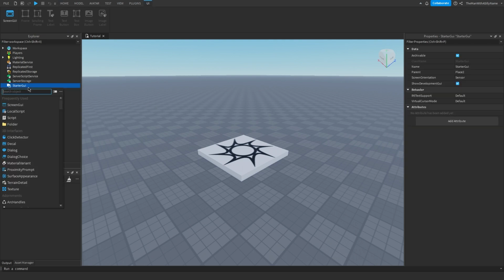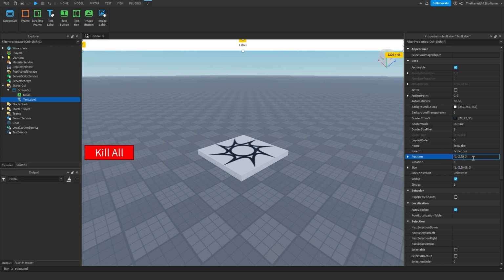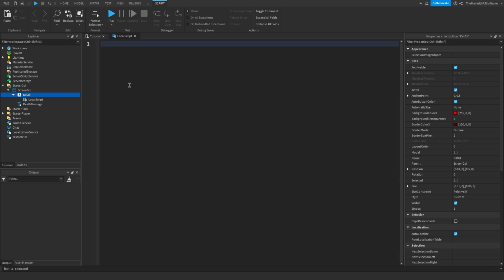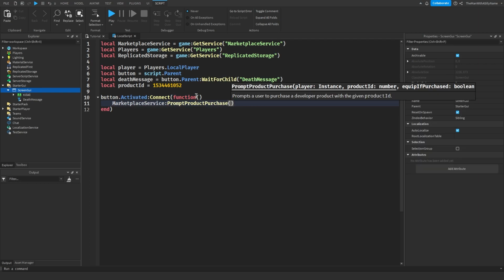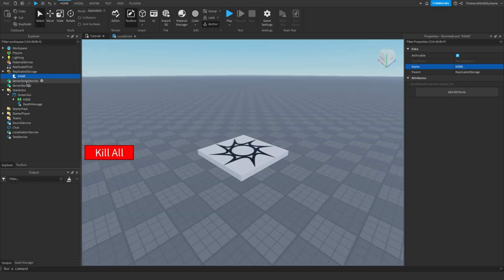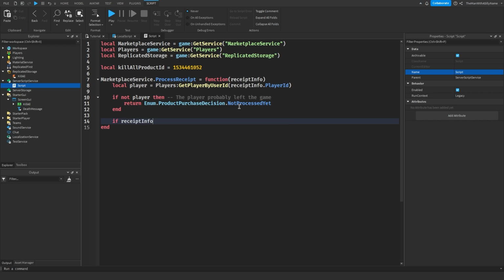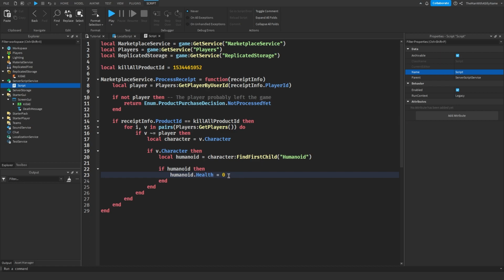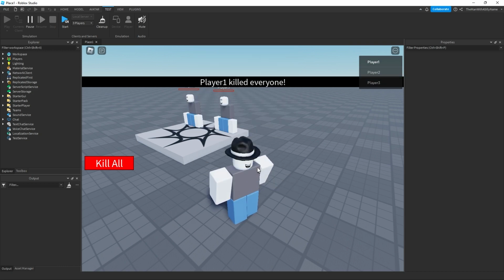How to Make a "Kill All" Button - Roblox Scripting Tutorial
How to make a "Kill All" button that will kill the entire server when a player buys the product.